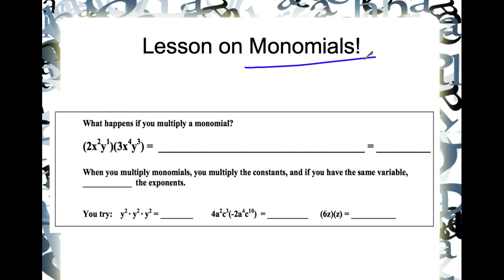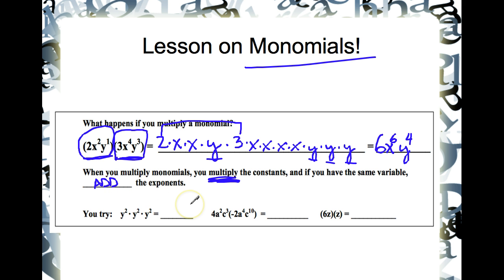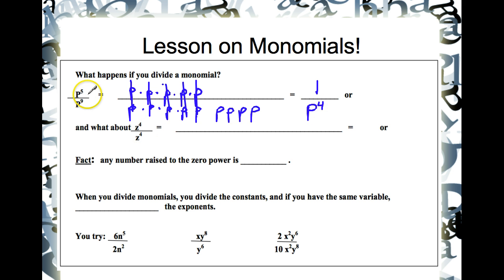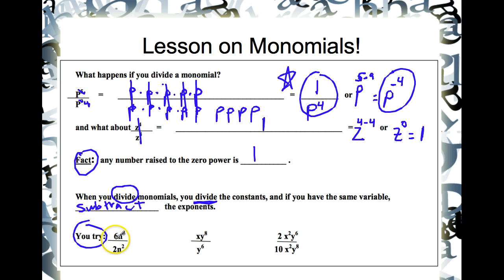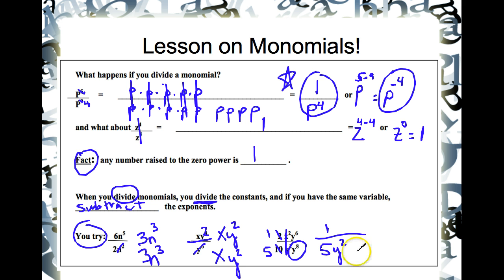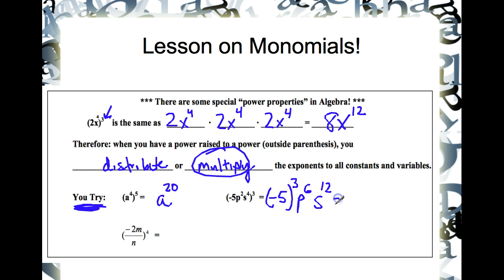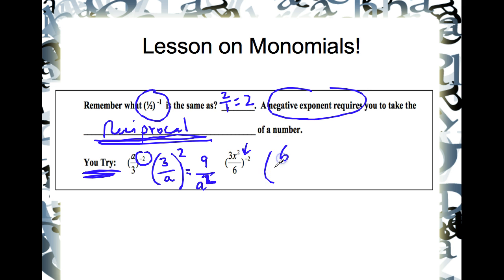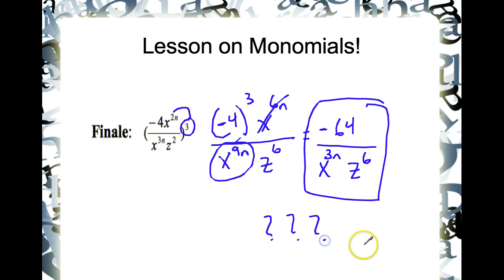Multiplying and Dividing Monomials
A lesson of Multiplying and Dividing Monomials. And raising powers to a power.